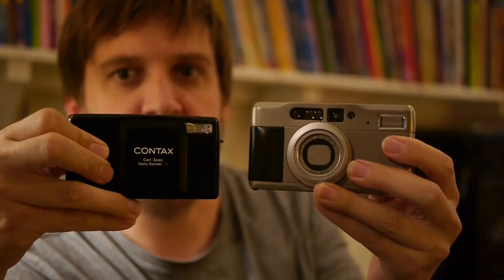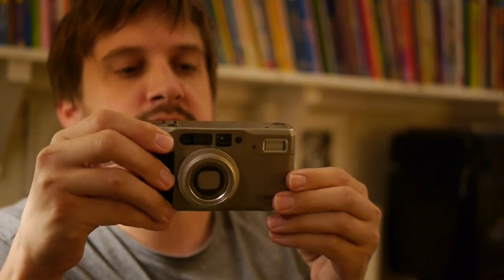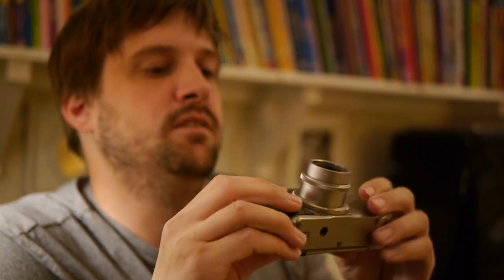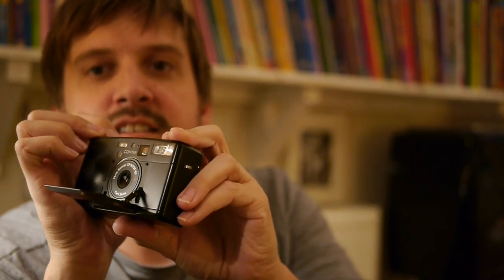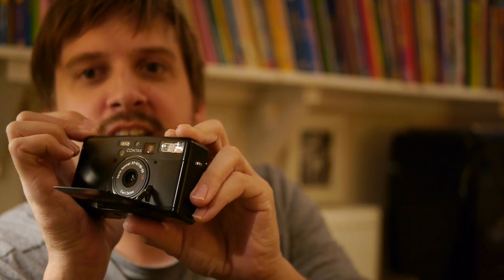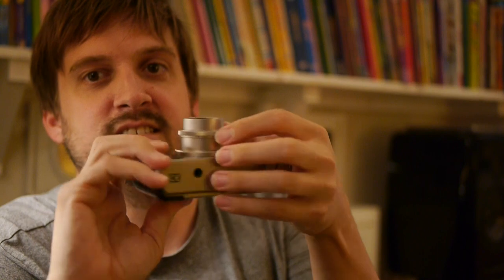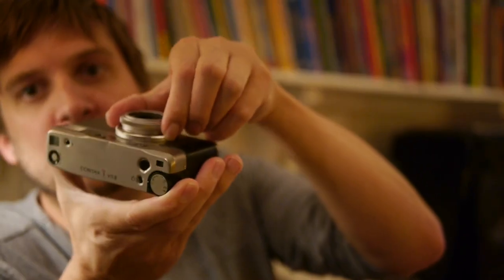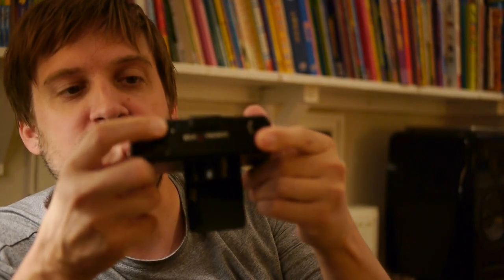Some thoughts on the Contax TVSii vs TVSiii